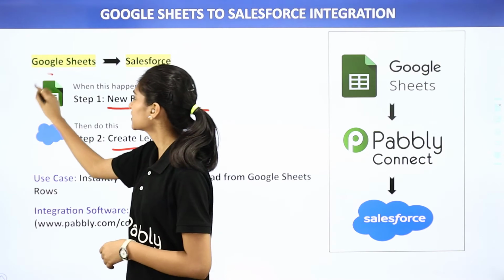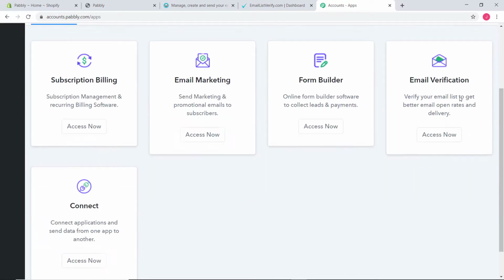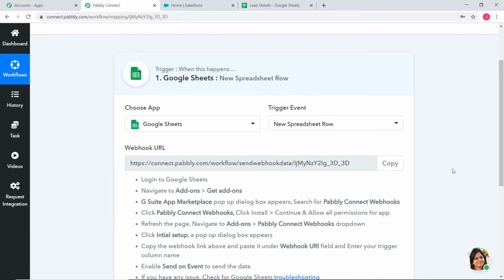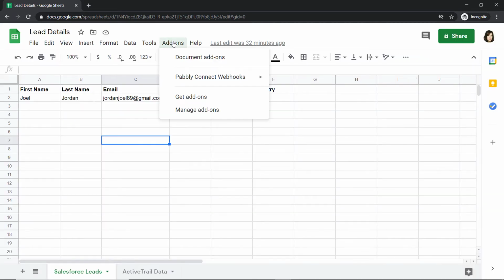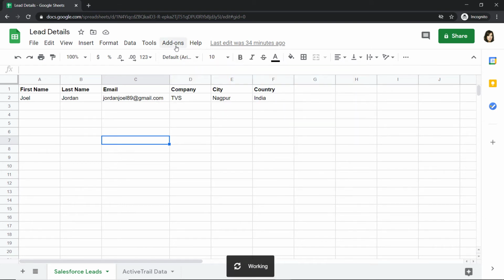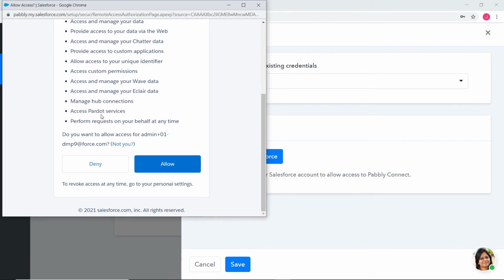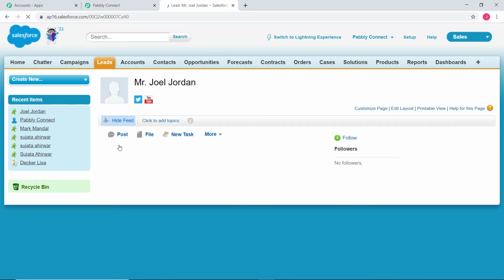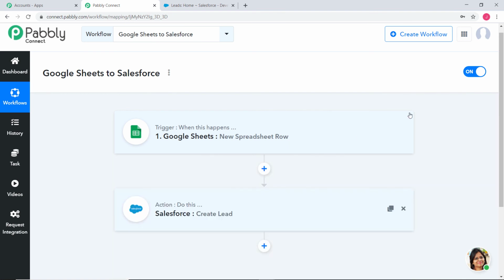Google Sheets Salesforce Integration - Create Salesforce Leads from Google Sheets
✅ In this video, we will learn Google Sheets to Salesforce integration so that anyone can create Salesforce lead from Google Sheets.